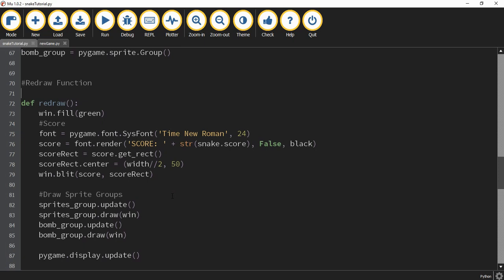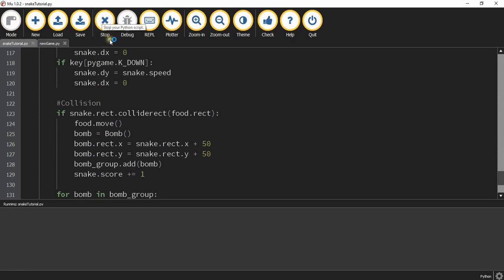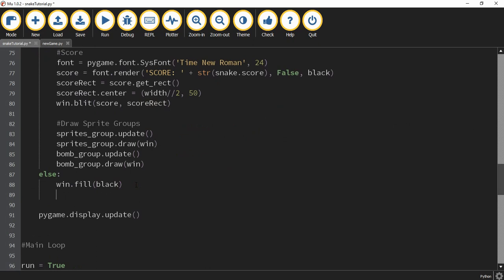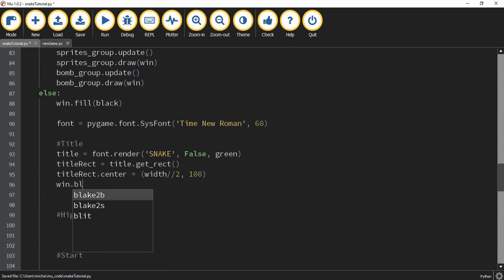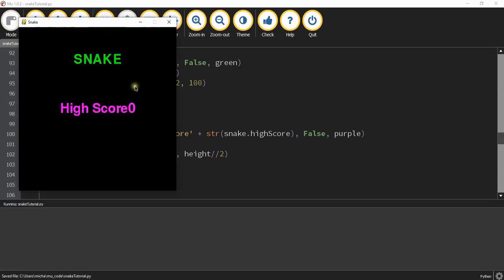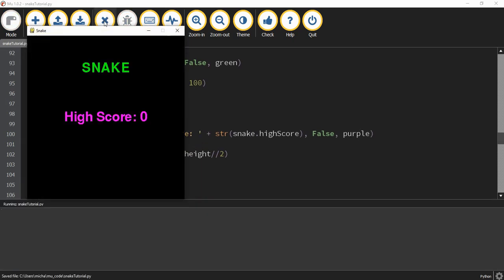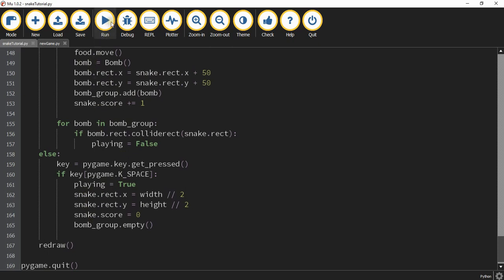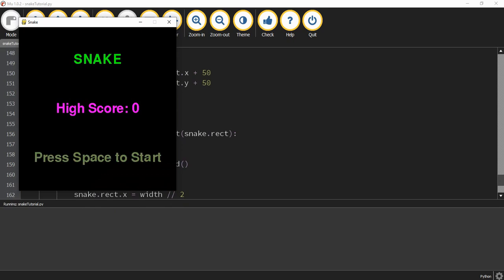Python Pygame Tutorial: Snake 4 (Game Start Menu)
In this video series I show you how to make your own variation of the classic game Snake! In this version move a character around the screen to collect food items while avoiding bombs that appear after each collection! This time we divide the game between two screens, a start screen and the main game!